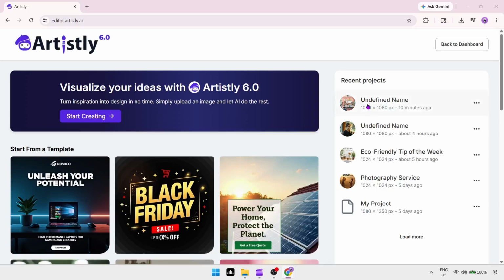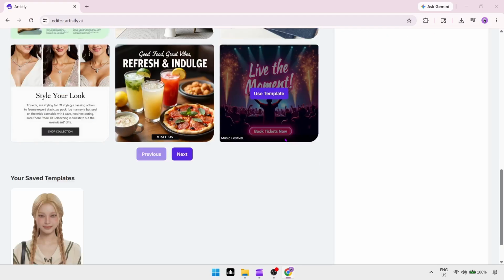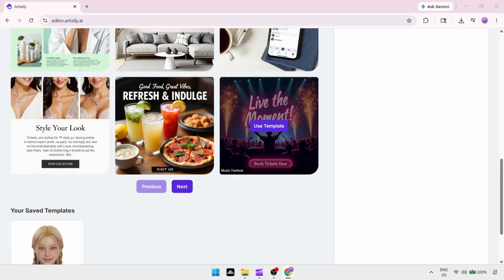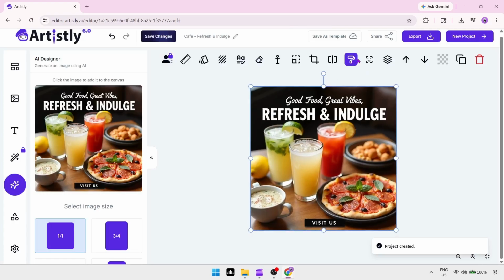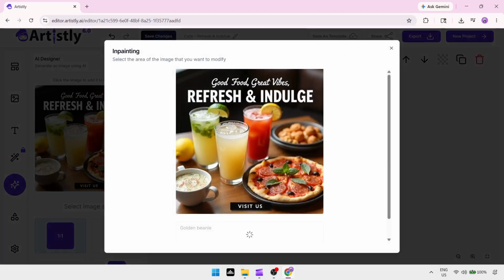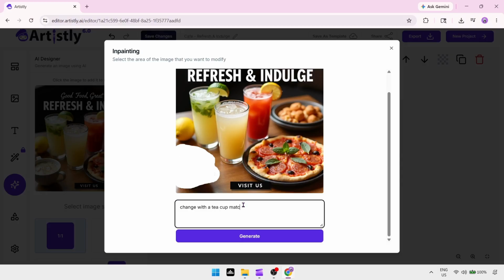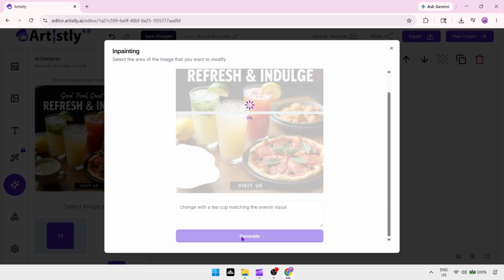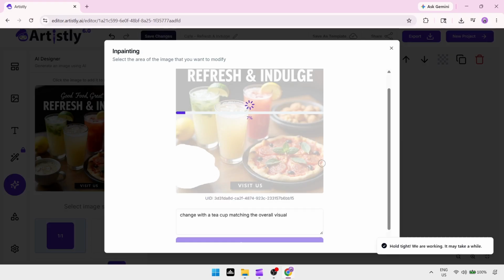How To Use Magic Brush In Artistly AI (Step-By-Step)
Learn how to master the Magic Brush tool in Artistly AI to perform precise, targeted edits on your AI-generated images. This tutorial covers everything you need to know to modify specific parts of your photos without changing the entire composition.

Key topics covered in this video:
- How to activate the Magic Brush tool
- Selecting specific areas for targeted editing
- Writing effective prompts for image modification
- Adjusting brush size for better precision
- Professional tips for seamless AI image blending